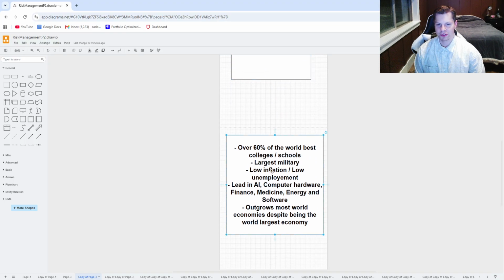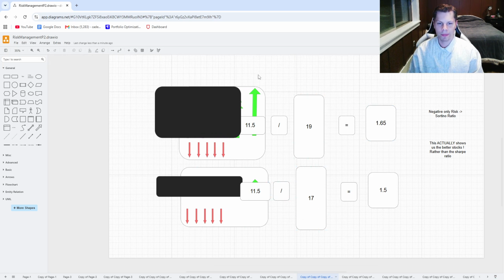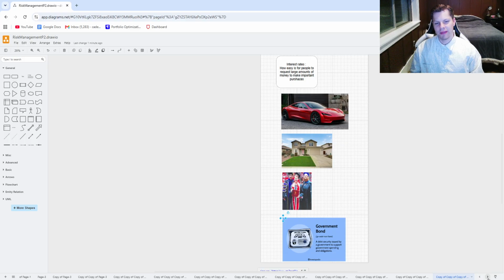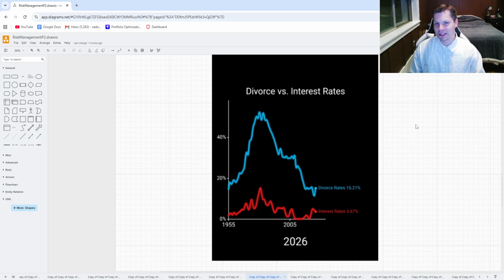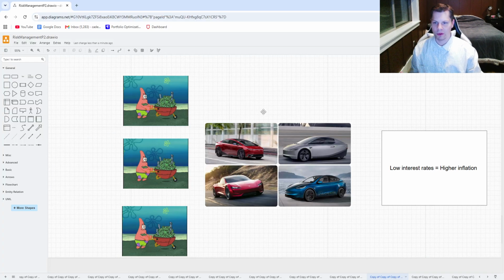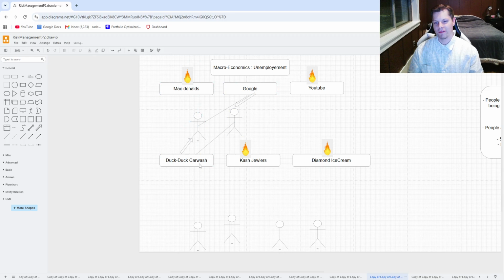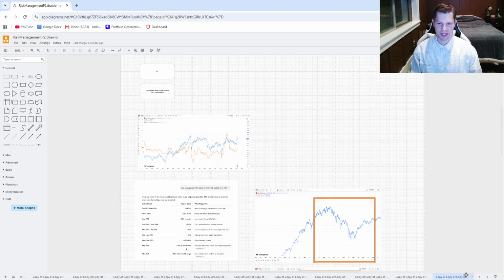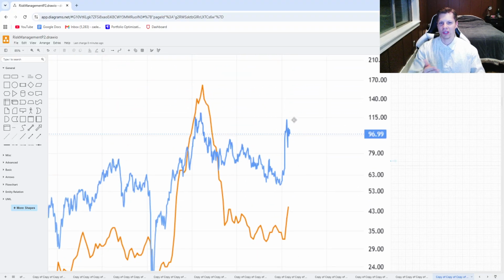Risk Management Part #3. Intro MacroEconomics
WOW ! MACRO ECONOMICS ! !! ME USE AND BECOME GREATEST INVESTOR !!! HAHAHAHA sun yellow and shine ! Happy :DDDD